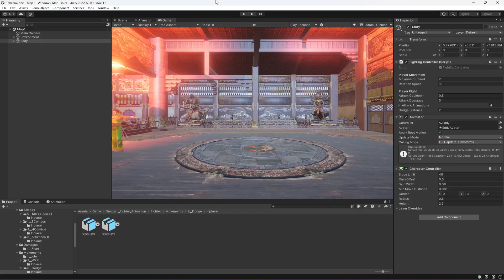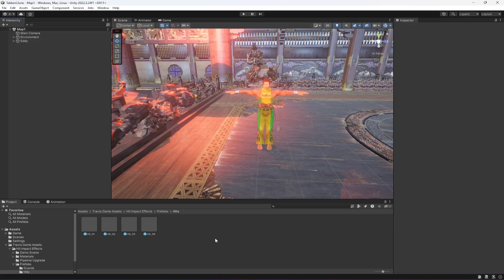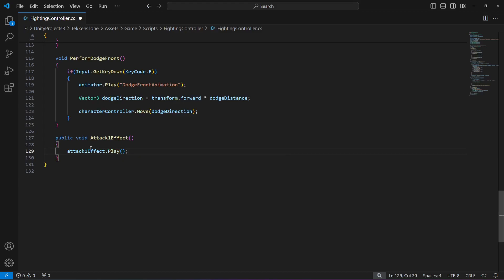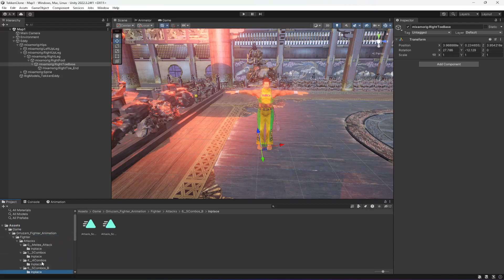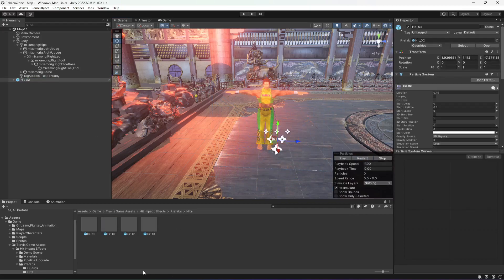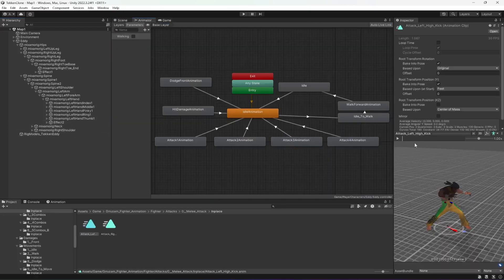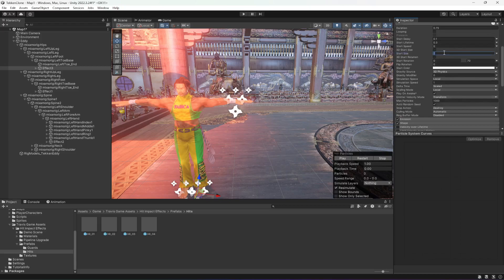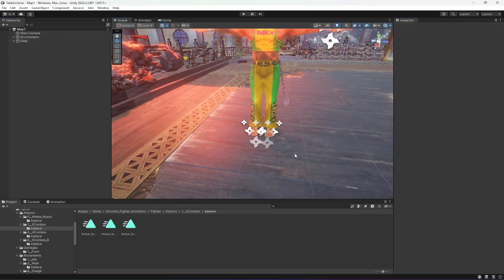Unity Attack Effects | Unity3d Fighting, Martial Arts, Mortal Kombat Game Development Tutorial 2024